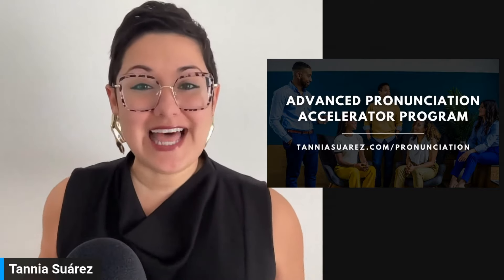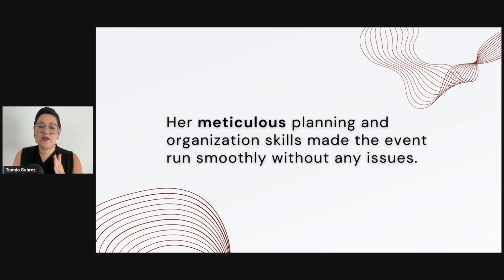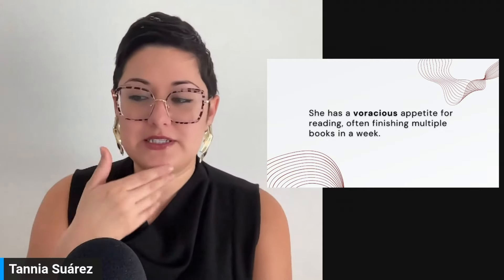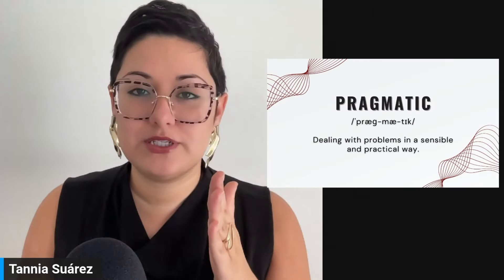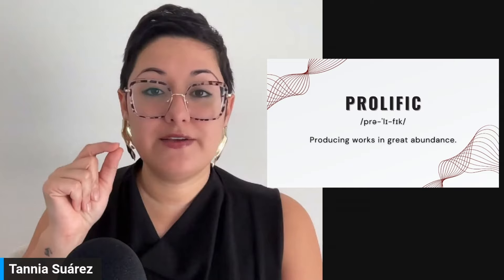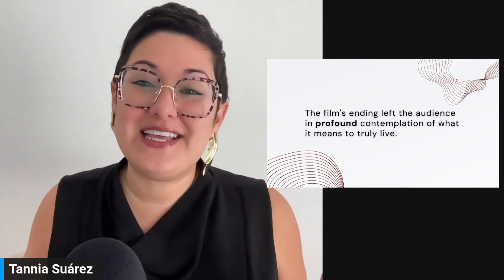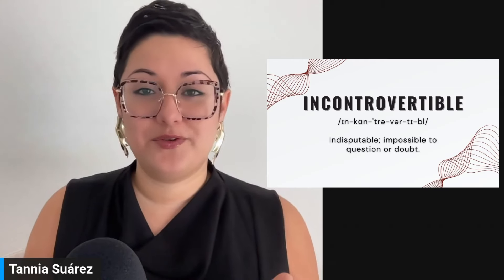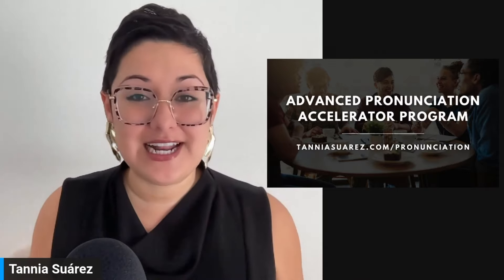Advanced English Vocabulary (C2 Level) with Real-Life Examples and American Pronunciation Tips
🎯 Master American pronunciation with expert tips and personalized coaching. Unlock advanced techniques to sound more natural and confident in every conversation. Join the American Pronunciation Accelerator for tailored practice and expert feedback

🌟 Client Success Story:

“I could speak fluently, but I used to sound robotic. By training with Tannia, my confidence and fluidity have significantly increased… Recently, an American client told me that she’s really impressed with my English. It felt awesome. Thanks, Tannia, for your support!” – Chris G. | Germany

MORE RESOURCES 📲

🔔 Sign up to get monthly emails with more tips on business English, leadership communication, and fluency

📅 Want personalized help? Explore my 1:1 coaching programs to improve pronunciation and fluency.